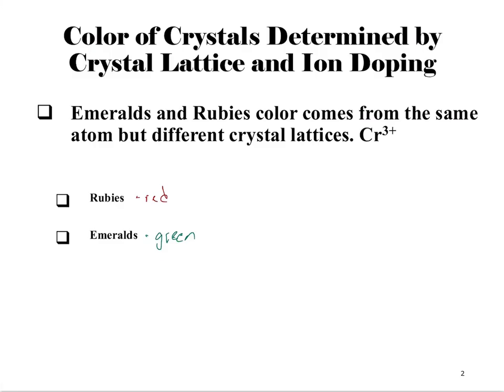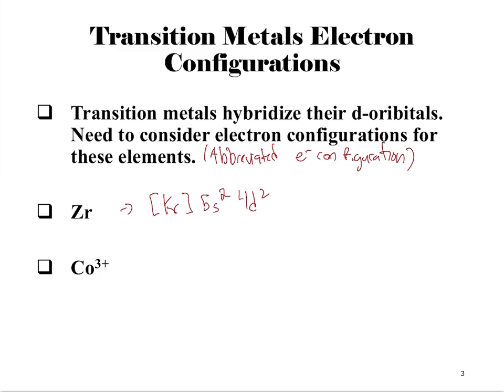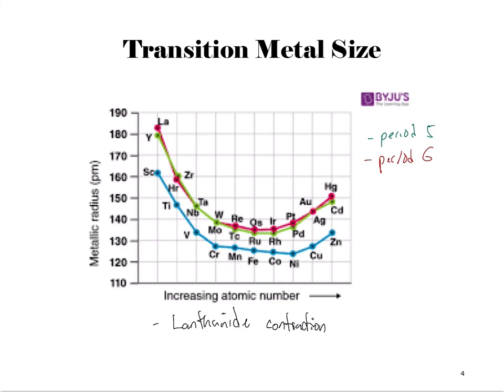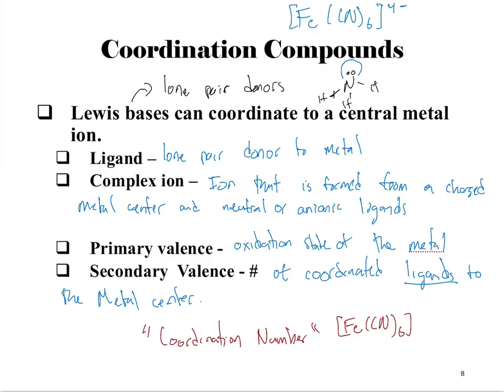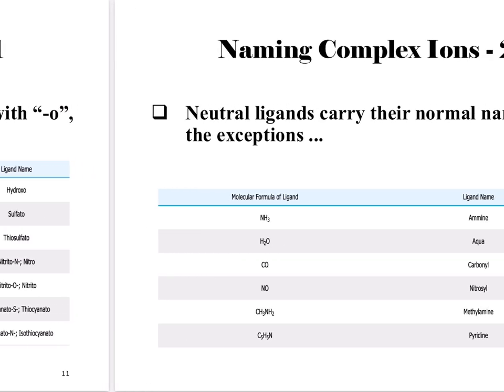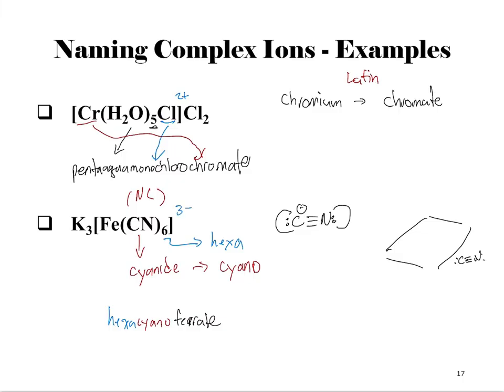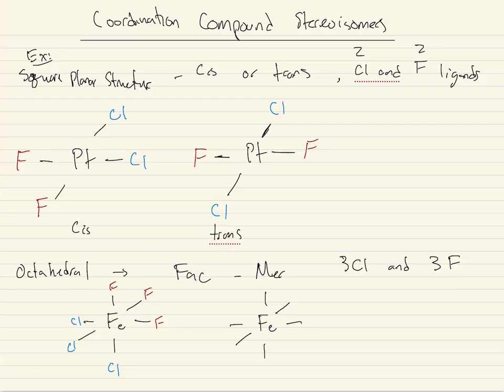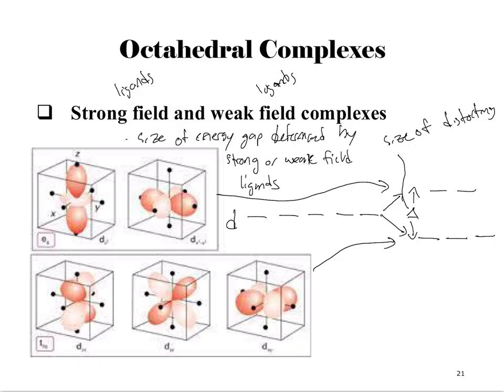Coordination Compounds Part 1